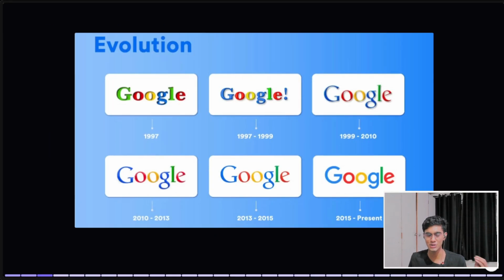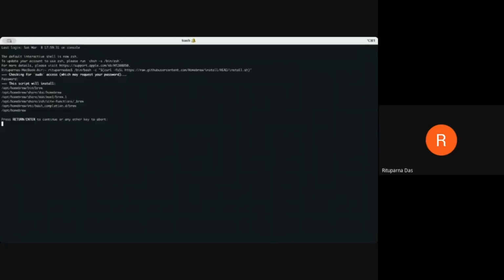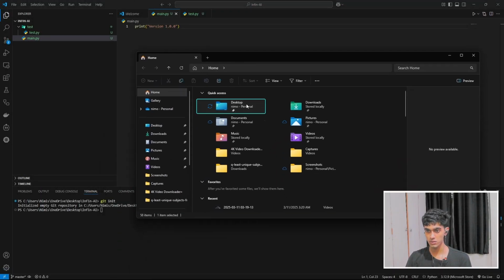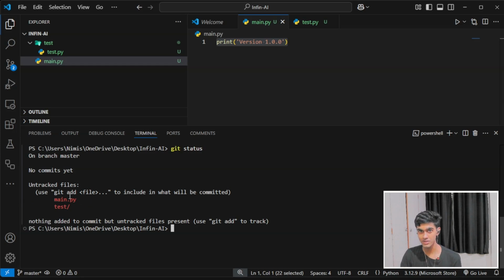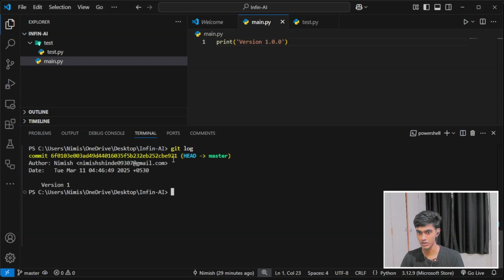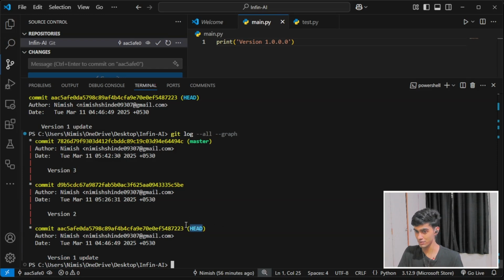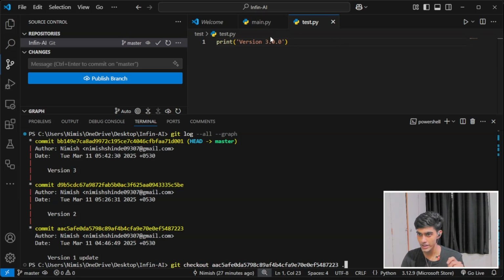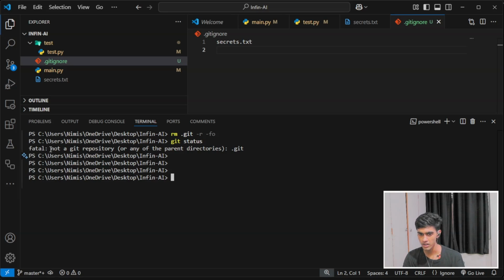Git Fundamentals: Mastering Version Control (Part 1)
In this session, we kick off our Git & GitHub series by diving deep into Git fundamentals. Learn essential commands, workflows, and best practices to manage your code effectively.